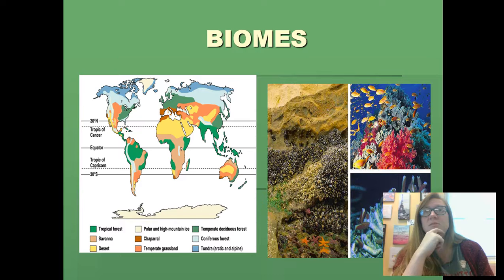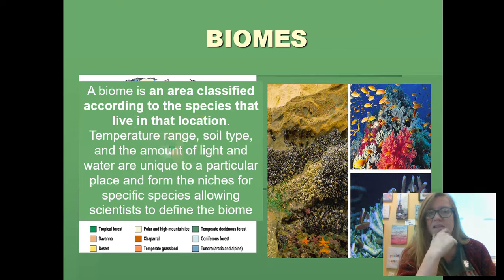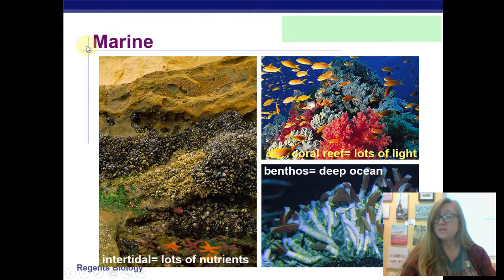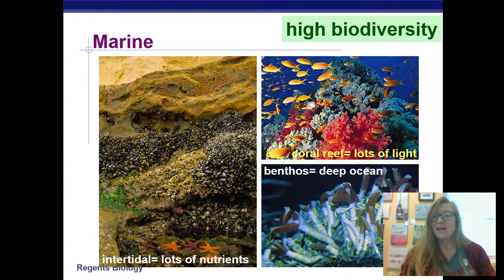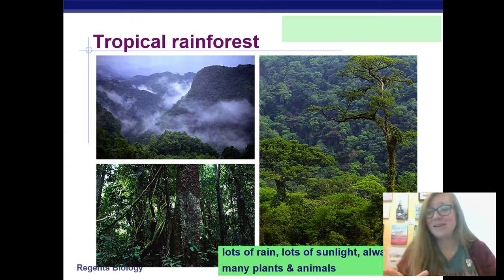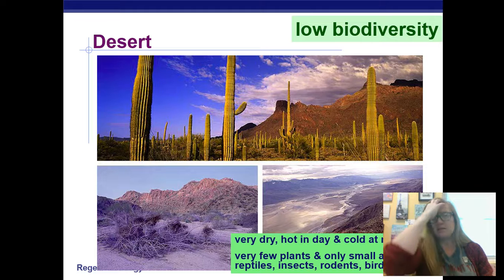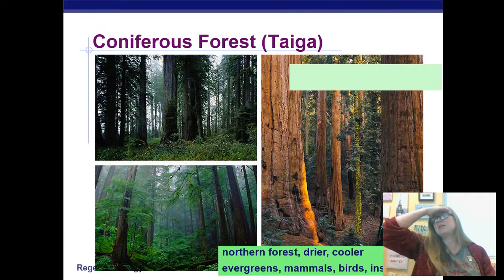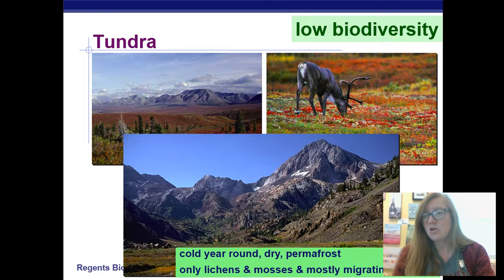Earth and Environmental Science Biomes Introduction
Learn about biomes!